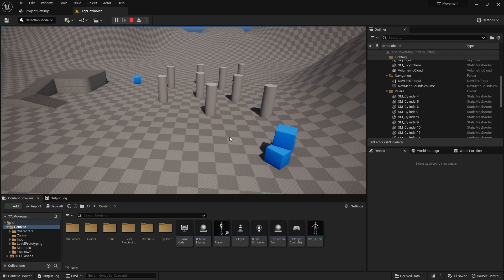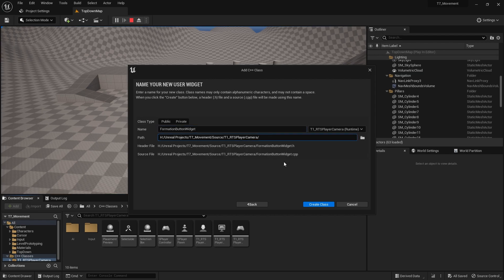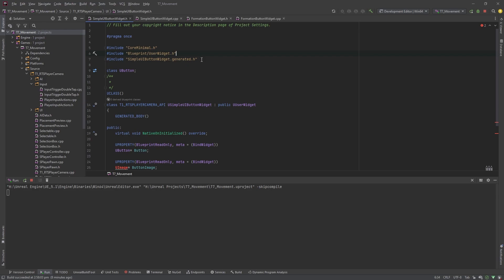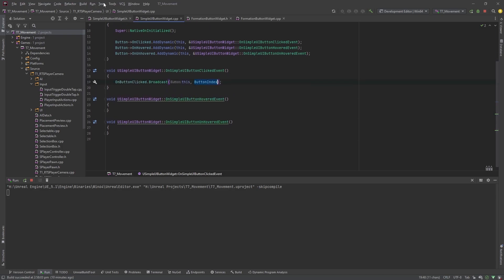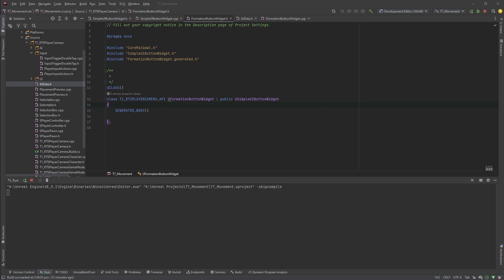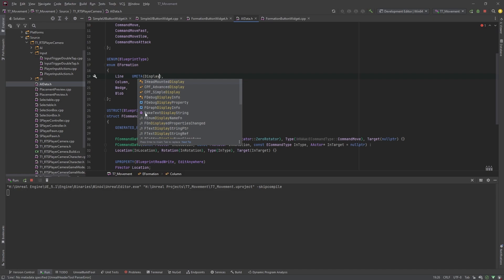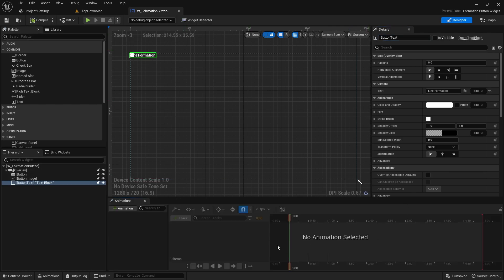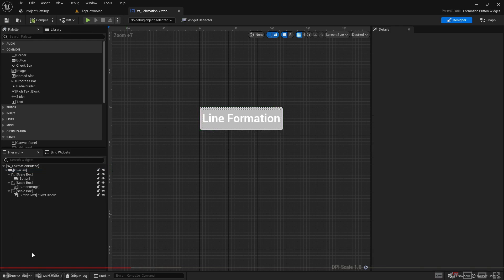Create Data Driven UI in Unreal Engine 5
In this video, we will create a button base class in C++. We can derive our widget buttons from the base and use data to drive the button parameters.